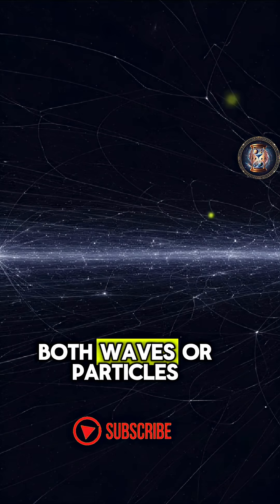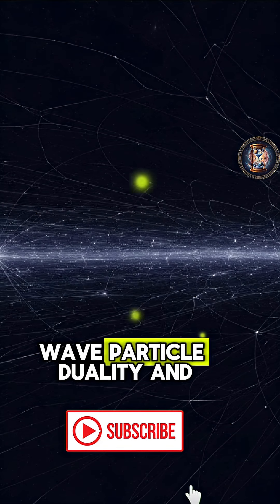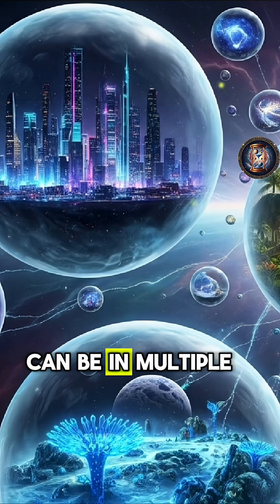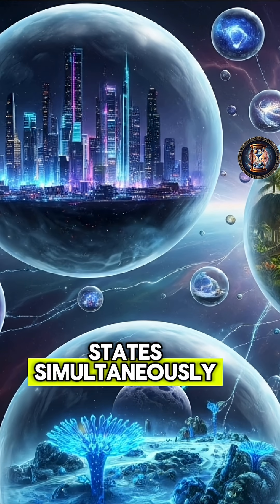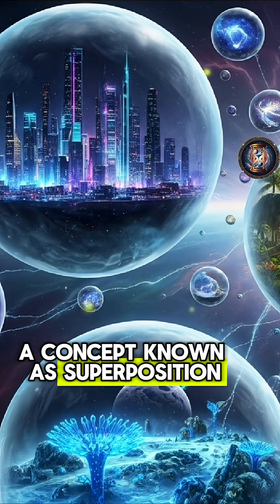From Atoms to Galaxies: A Common Law? 8